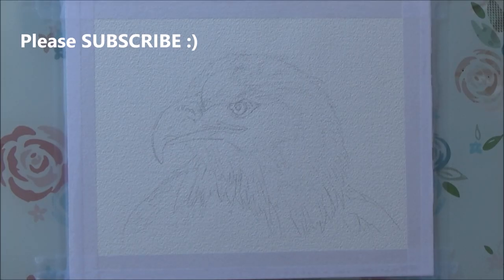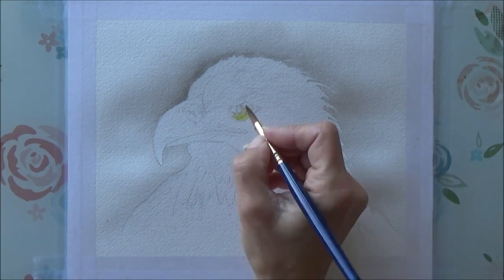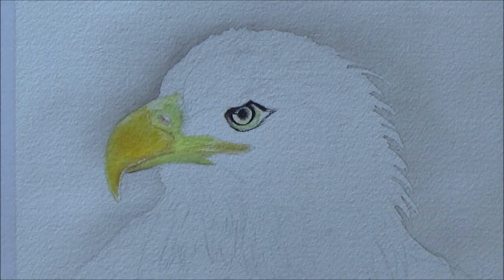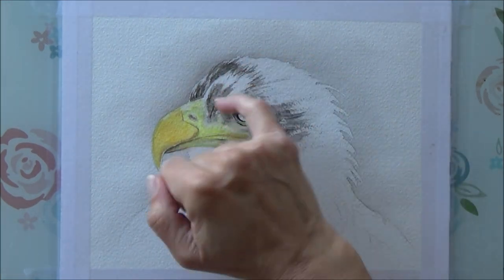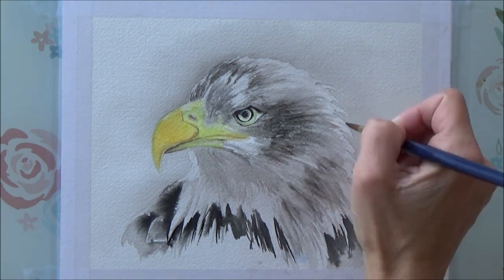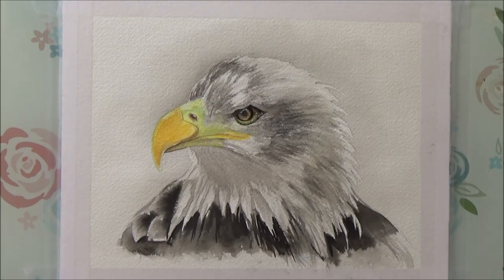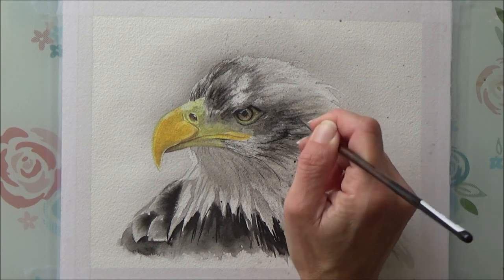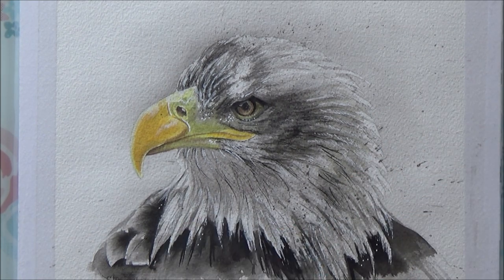🎨INKTOBER 2018 - DAY 16 'ANGULAR'- daily ART video PAINTING AN EAGLE in INK (TUTORIAL)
INKTOBER 2018- DAY 16-' ANGULAR' - DAILY ART video PAINTING an EAGLE in (coloured) INK! (TUTORIAL)

Hi Folks! I hope you are all having a lovely Tuesday?! 🌼

Today is day 16 of the INKTOBER 2018 art challenge and the word prompt today is 'Angular' so after a bit of thought, I came up with the idea of painting the 'angular' beak of an eagle!

To celebrate reaching being (over!) halfway through the challenge, I thought I'd have a bit of fun and use my hands, cotton buds and cocktail sticks for the eagle's feathers to experiment with new styles, techniques and effects! Good for beginners and more serious artists alike! I hope you enjoy this video- it was a lot of fun to do and didn't turn out too badly...

Please give the video a thumbs up, comment and subscribe to my channel if you don't want to miss out on any more daily art videos throughout the month of October (Inktober).

As always, thank you for all your lovely comments- it really helps to keeps me going! Happy Painting and I'll see you all tomorrow 😍🌼🌼

Jake Parkers channel- Where Inktober came from!

Art Supplies for INKTOBER 2018!
*Dr Ph. Martins Bombay India Ink
*Dr Ph. Martins coloured India Ink set 1 and set 2- 0.5oz plastic bottles
*Ecoline liquid ink- various colours
*Pigma Micron fineliner 0.5 Black
*Copic multi liners (various nib sizes) Black
*Uni ball signo white gel pen (broad)
*Dip pen
Derwent water brushes sizes 1,2,3
*Paintbrushes- various, mostly round - Derwent aqauafine, Escoda
*Deep welled paint palette
* Plastic pipettes 1ml and 3ml size
*Arches Cold Pressed watercolour Paper 300gm
*Cocktail sticks
*cotton buds
*scotch tape- for securing paper and neat edges!